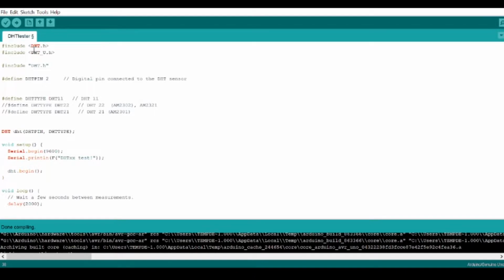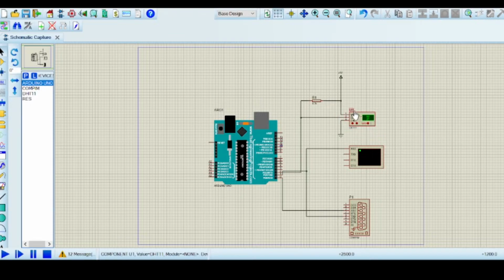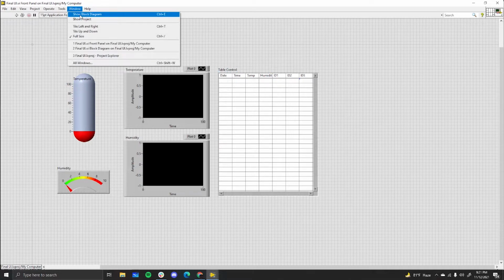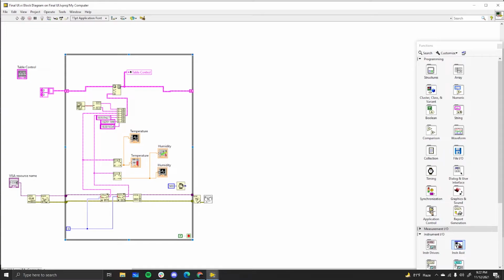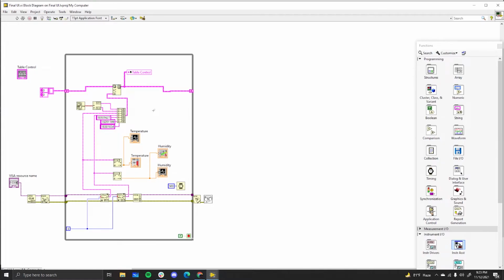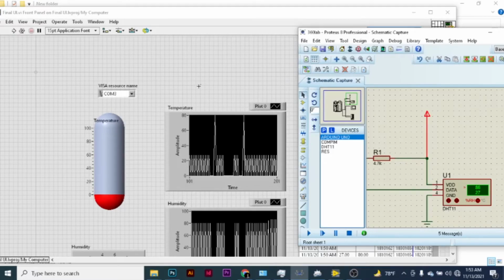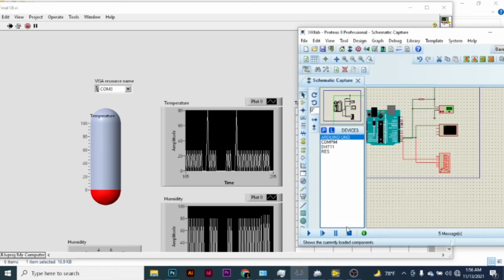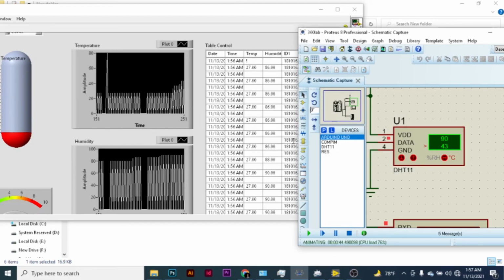CSE360 Data Logger System | Lab Task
Conducted by :
Farhan Hasin Dipro
Ramisa Fariha Momo
Sheikh Saif Simran